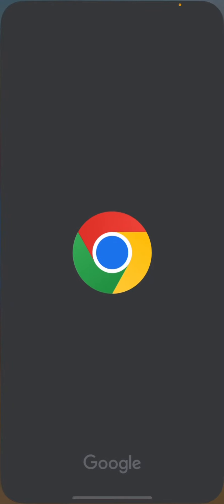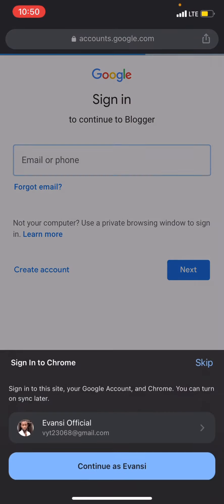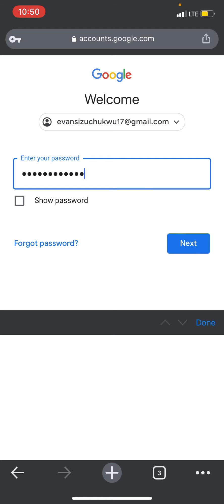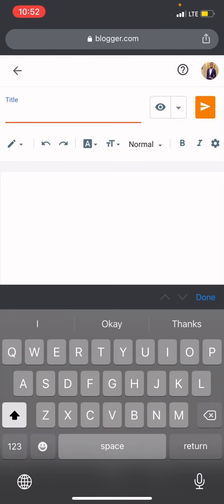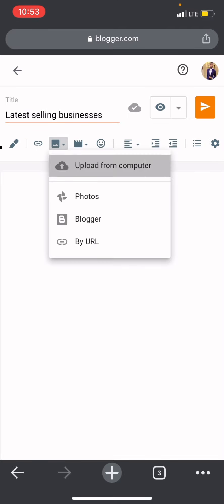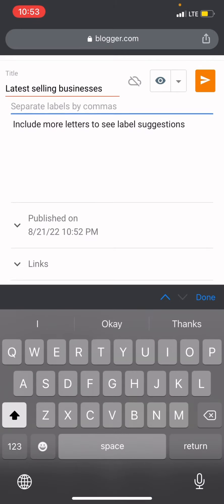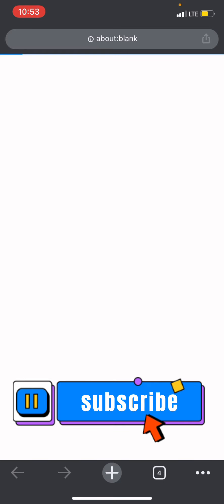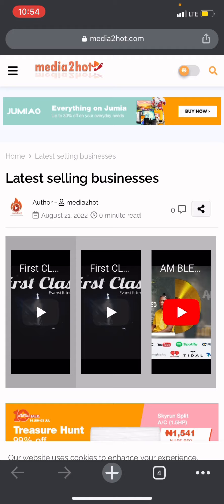How to update and upload to your blog website on your mobile device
Over the years a mobile device has always been a company that goes with us anywhere we go making it possible for us to work from anywhere on at any time so with this technique that I showed you up in this video will help you update your website or your blog with just the use of your mobile phone or your smart phone

￼ It is Simple￼ you don’t need an app to access this features all you need is your mobile phone browser and you’re good to go￼